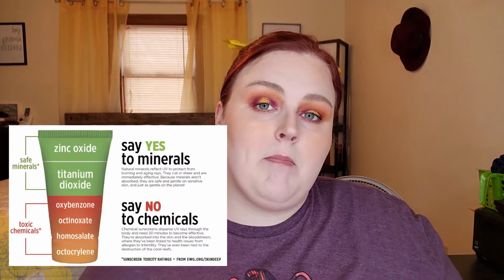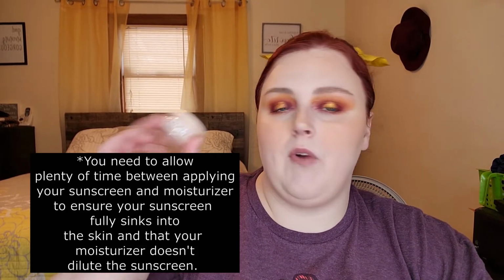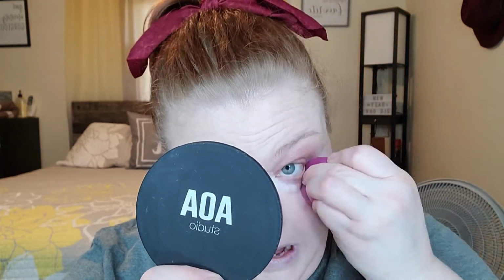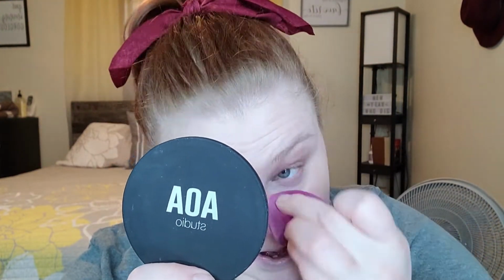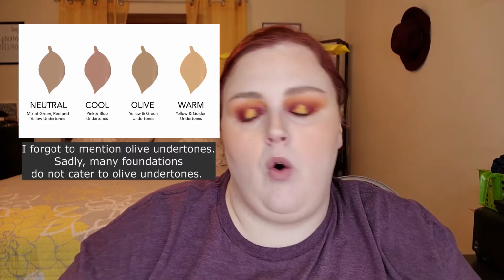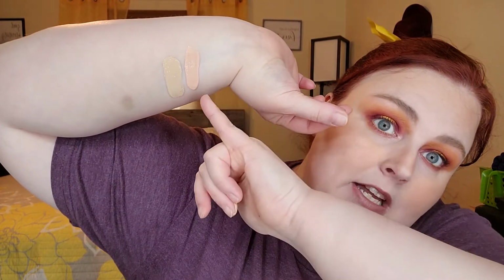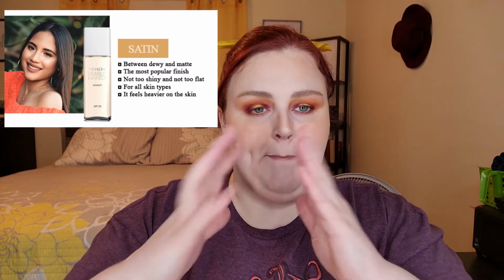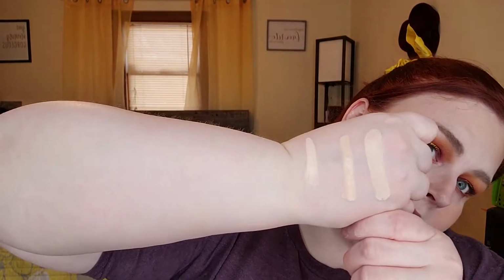Beginners Guide: Part 3// Skin Prep & Complexion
Time Stamps:

Sunscreen: 00:00:30
Moisturizer: 00:02:39
Concealer: 00:03:45
Foundation: 00:11:02
Powder: 00:19:32

Products Mentioned:

canmake mermaid skin gel uv spf 50+ PA
eucerin daily protection face lotion spf 30
cerave ultra-light moisturizing lotion spf 30 matte finish
neutogena sensitive skin face mineral sunscreen spf 50
krave the beet shield spf 50 k beauty sunscreen
first aid beauty ultra repair tinted moisturizer spf 30

fourth ray beauty the daily facial moisturizer
neutrogena water gel moisturizer

maybelline instant age rewind concealer (095)

rimmel stay matte lightweight mousse full coverage foundation (001)
revlon photoready candid natural finish foundation (110)
nyx born to glow naturally radiant foundation (light porcelain)
wetnwild tinted moisturizer (porcelain)
loreal age perfect radiant serum foundation (10)

wetnwild photofocus loose powder (translucent)
Maybelline fit me loose setting powder (05)